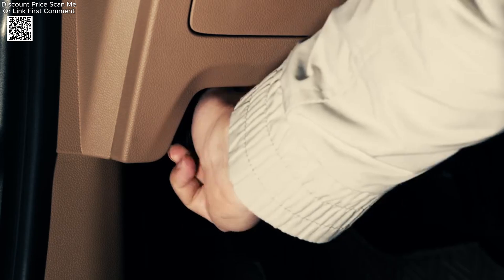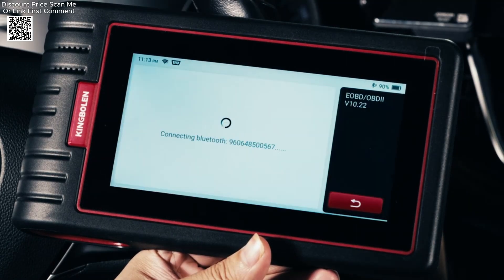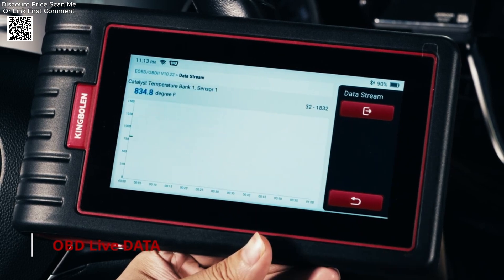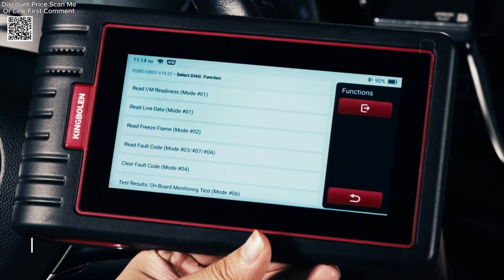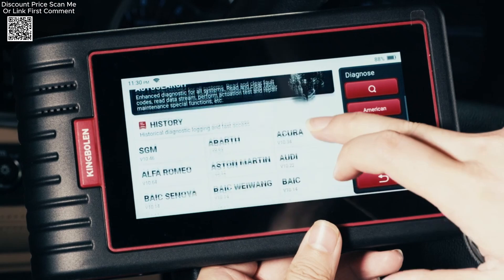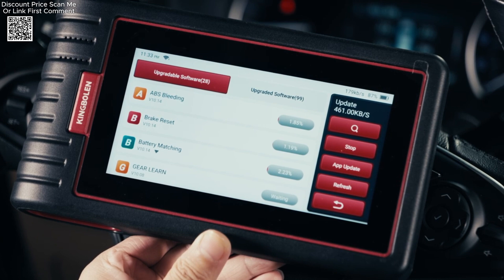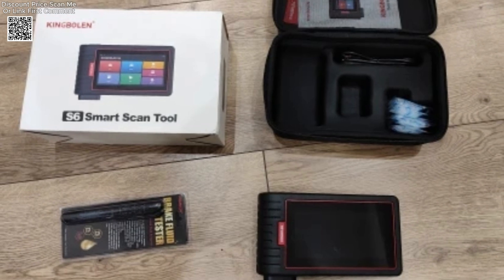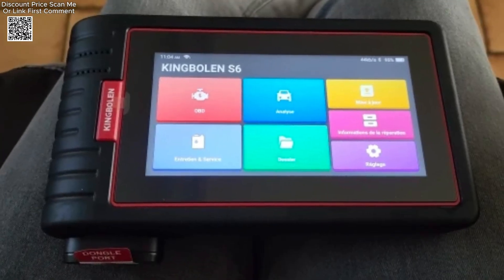KINGBOLEN S6 OBD Automotive Scanner Review Aliexpress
The KINGBOLEN S6 Bluetooth OBD2 Scanner is a powerful, budget-friendly diagnostic tool for both car owners and professionals. Designed by THINKCAR, it wirelessly connects via Bluetooth to diagnose **all electronic control modules** in seconds, covering engines, ABS, SRS airbags, TPMS, immobilizers, and more. Its standout feature is **28+ specialized resets**, including steering angle calibration, oil service resets, ABS bleeding, DPF regeneration, and key coding—ideal for tackling complex repairs. While not universal across all models, the S6 supports thousands of vehicles, and sellers offer compatibility checks upon request.
The scanner’s **Auto-VIN** function instantly detects vehicle details, streamlining diagnostics. Real-time data is displayed in a user-friendly 4-in-1 graph, combining parameters like RPM and coolant temperature for precise troubleshooting. Lifetime free updates ensure it evolves with automotive tech, and optional **AutoAuth** (for post-2017 FCA vehicles) adds security gateway access for advanced testing. The built-in DTC database, paired with Google Chrome integration, simplifies decoding fault codes, while reports can be emailed or printed for records.
Compact and intuitive, the KINGBOLEN S6 bridges professional-grade diagnostics with DIY affordability. Supporting 18 languages and offering wireless convenience, it’s a smart investment for anyone prioritizing accuracy, versatility, and long-term value in car maintenance.